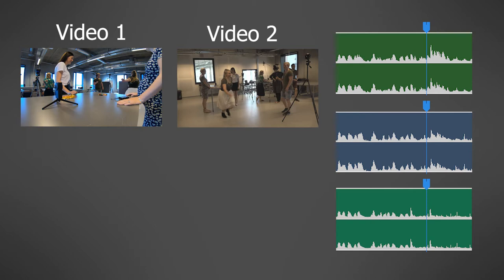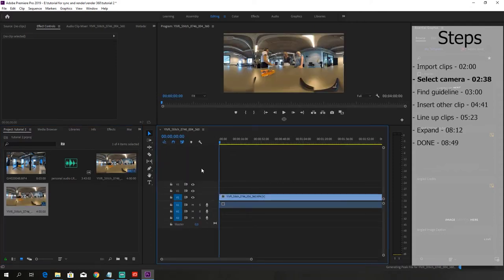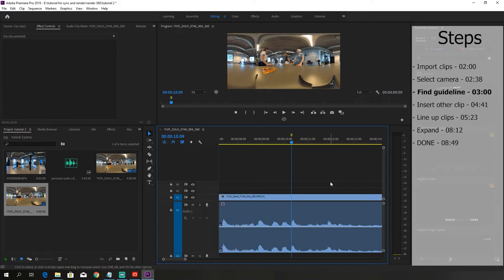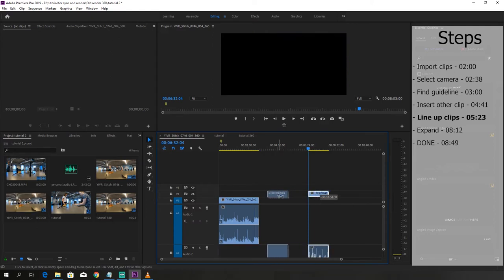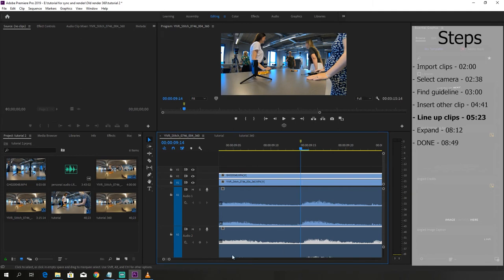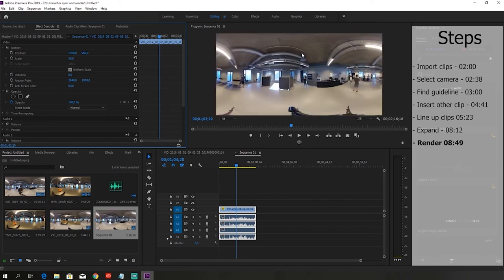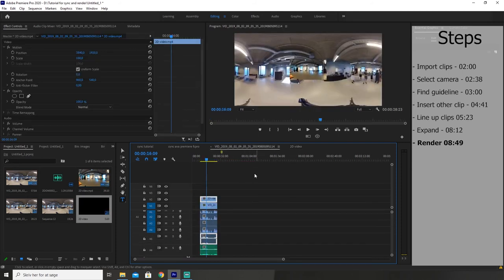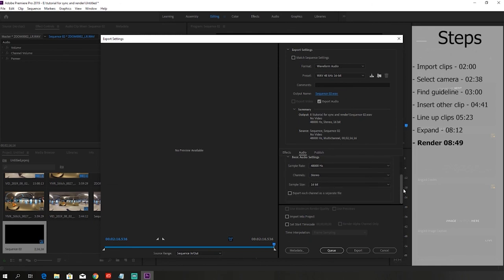Sync and Render Video and Audio Clips in a Non-Linear Video Editor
Are you tired of having videos that aren't synced up? Don't worry, we've got you covered! In this tutorial, we'll show you how to synchronize all of your videos so that they play at the same time. Have you ever had two clips that just won't sync up, no matter how hard you try? Well, in this tutorial, we'll show you how to fix that problem once and for all.

We'll start by demonstrating how two clips with unsynchronized audio can be frustrating. You'll hear two clips with audio that is out of sync with each other. Even stacking them on top of each other doesn't seem to help.

But don't worry, we'll show you how to fix this. We'll guide you through the process of syncing all of your videos, using Premiere Pro. You'll learn how to create a new project, import your videos, and choose your main camera.

If you're lucky enough to have recorded a loud noise, like clapping, during your shoot, then you can use that as a reference point to synchronize your videos. But if not, we'll show you how to use the audio waveforms to find a good point to sync everything up.

With our guidelines set, we'll demonstrate how to sync another video to the main camera video. By decreasing the second clip, we'll align it with the first clip, so that the audio matches up.

Don't let unsynchronized videos get in the way of your creativity. Watch our tutorial and learn how to synchronize all of your videos like a pro.

In this instructional video, one can learn how to use a non-linear video editor (in this case, Adobe Premiere CC) to synchronise multi-cam (2D and 360-degree) and multi-mic footage recorded simultaneously in a single event and render each track with the same IN and OUT points. The motivation for doing this is to make sure the all the recordings of an event will play synchronously in the relevant qualitative research software, such as DOTE (Distributed Open Transcription Environment) and AVA360VR (Annotate, Visualise, Analyse 360 video on VR).